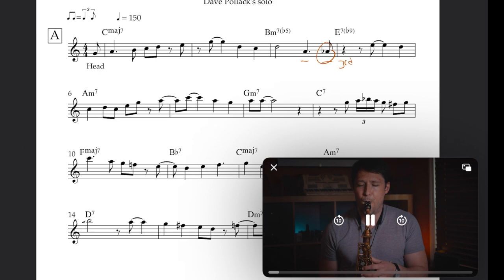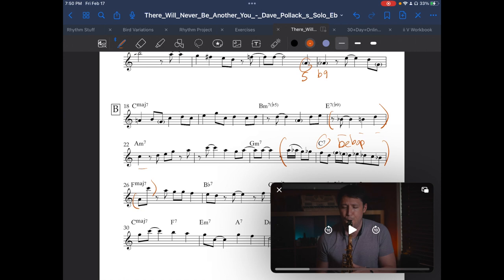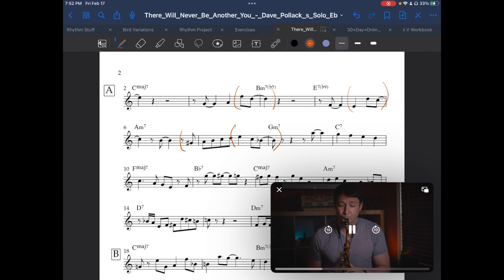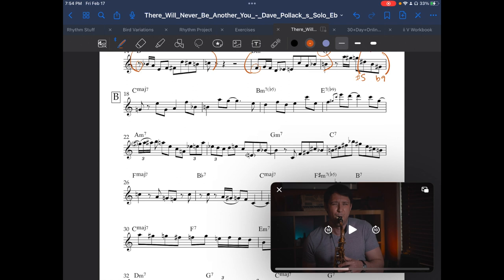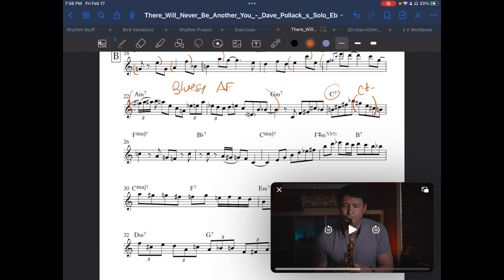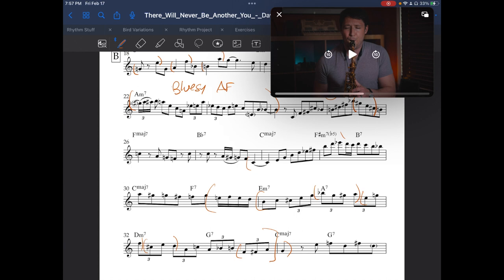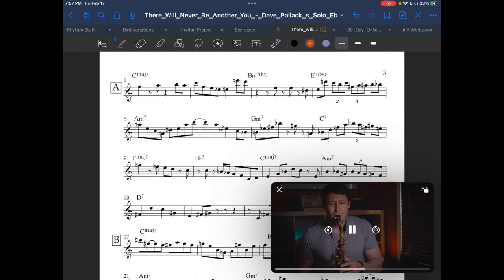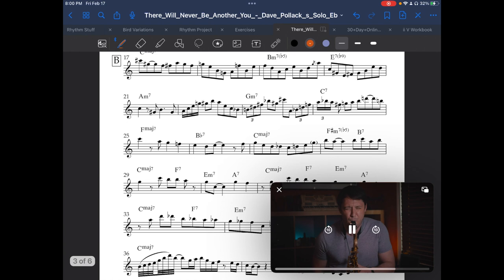Dave Pollack! Solo Breakdown! (There Will Never Be Another You)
Dave’s *NEW* Course - Simple Steps to Improvisation Success

Thank you as always for tuning in! 🙌 ❤️
➕ always positive, always progressing ⬆︎

Most awesome way I found to store reeds -
Witz case (large, will fit tenor reeds)
Put this in the Witz case (no more colored reeds)